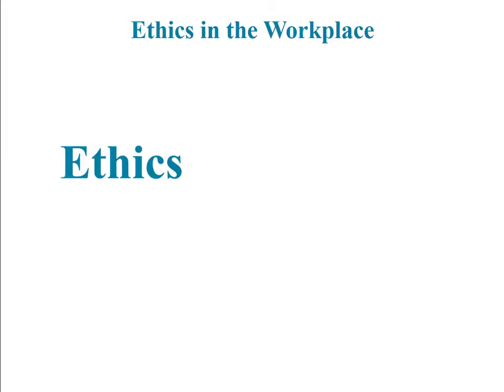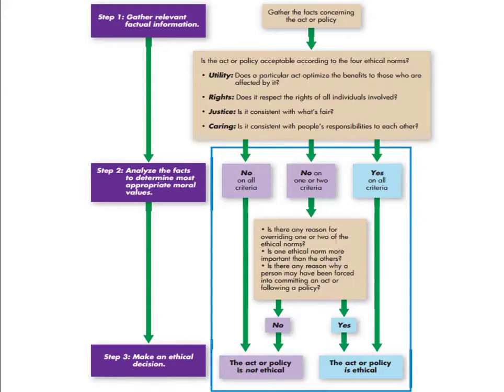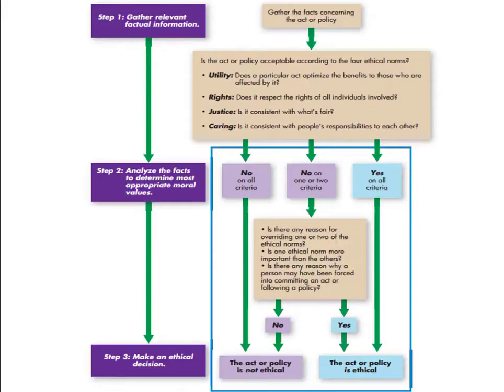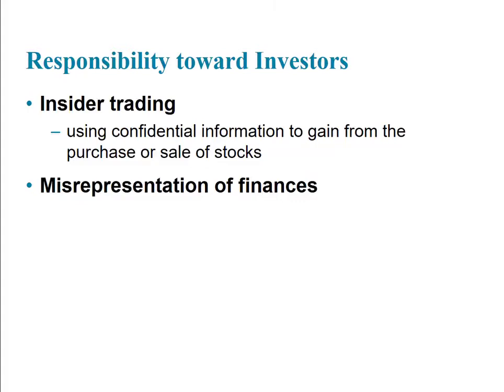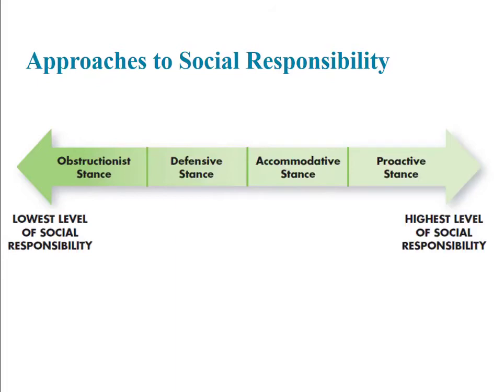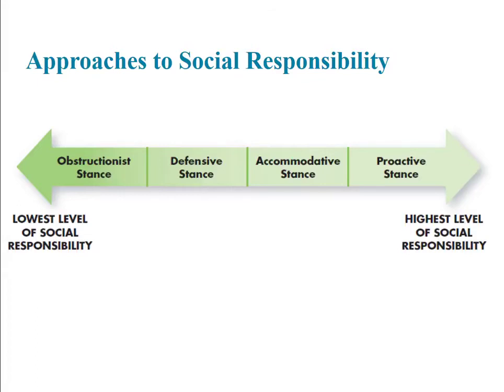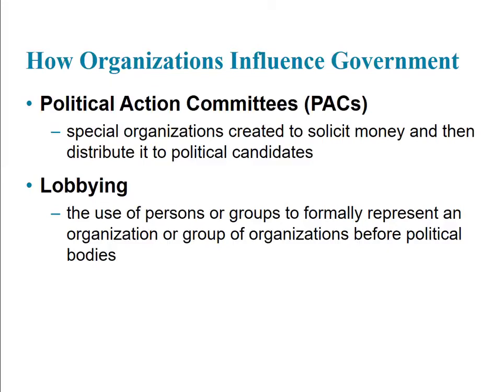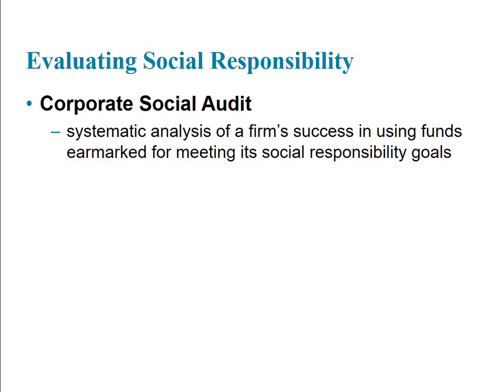Chapter 4: Business Ethics and Social Responsibility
This chapter explains the morality and responsibility of firm to all stakeholders in businesses.